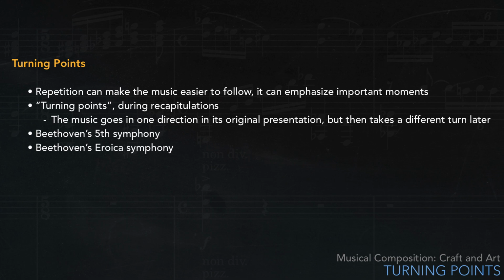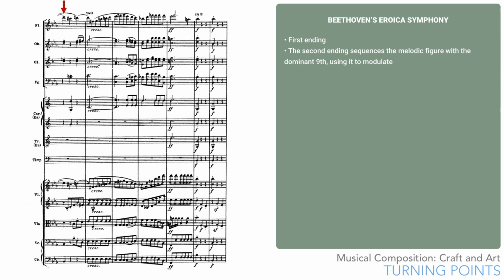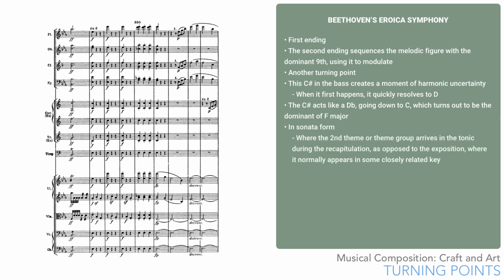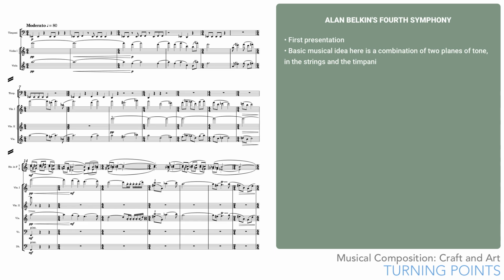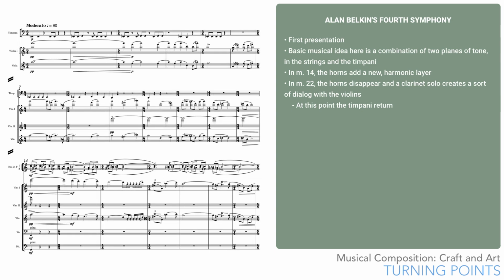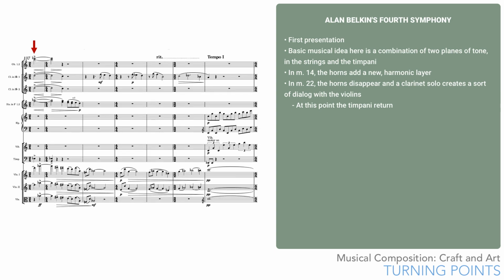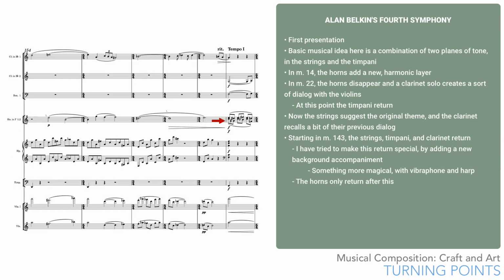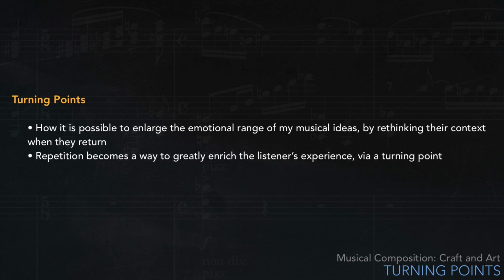Musical Composition, Craft an Art, #39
This video is about musical turning points.

The musical examples are played by the Czech National Symphony Orchestra, public domain.